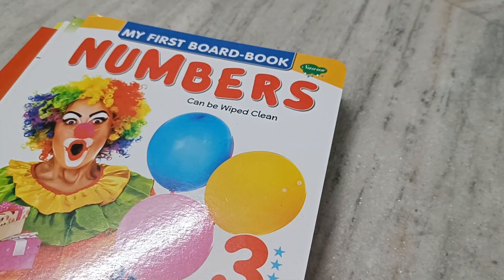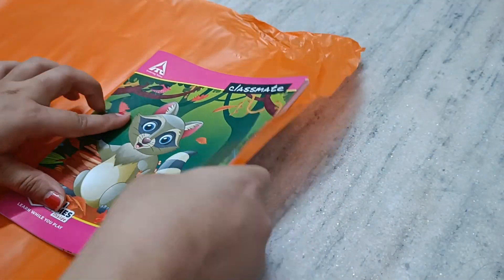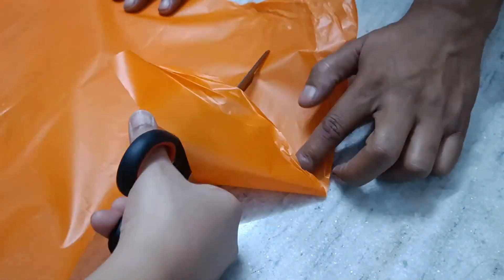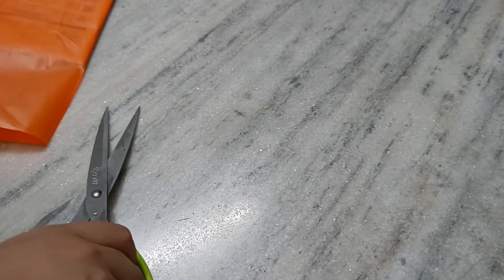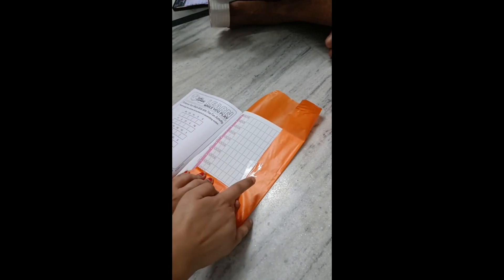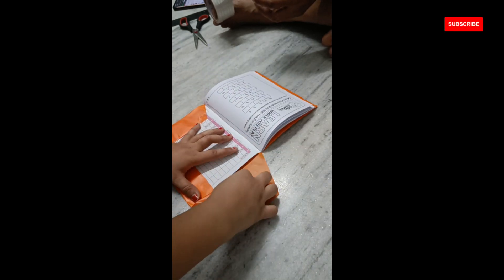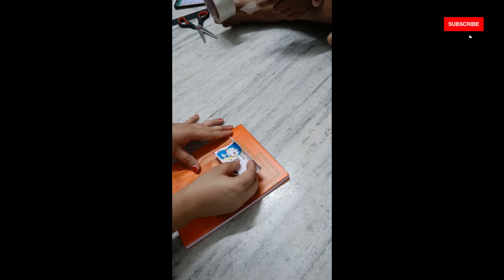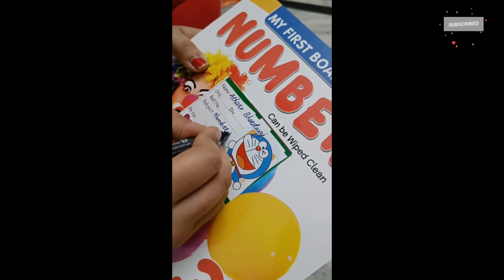Kittu ka Naya Bookset aa gaya | Let's cover them all